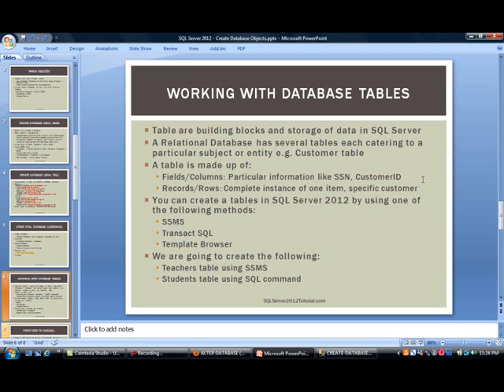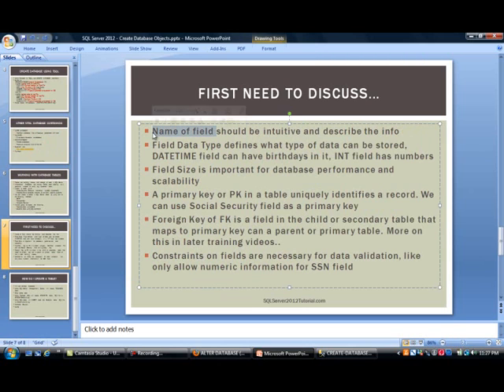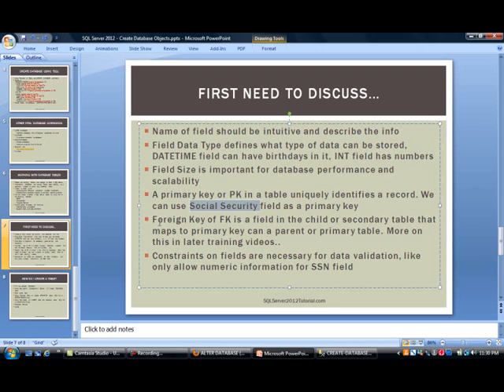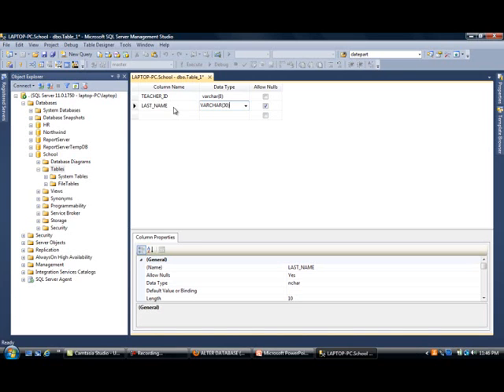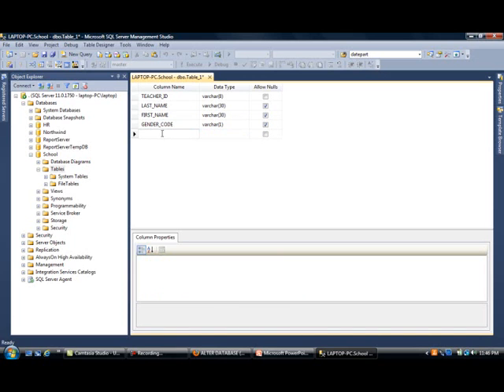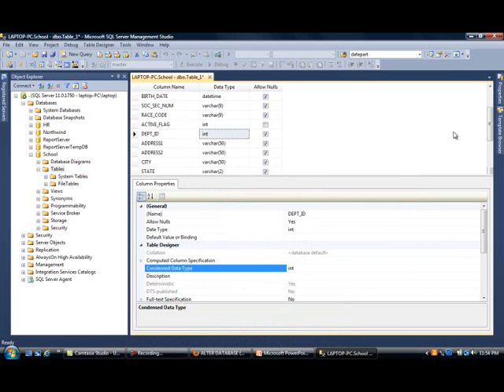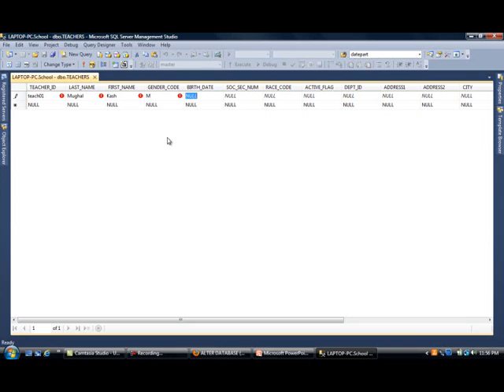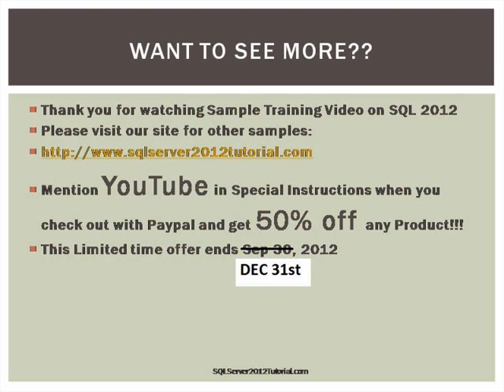How to create a Table in SQL 2012 with Management Studio - SSMS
In this training demo on SQL Server 2012, we show you how to create SQL tables. We are going to use a School database and create Teachers table with SQL Server Management Studio or SSMS. Next we create the Students table using SQL Server Transact SQL. We discuss important considerations like data type, field size, primary key and foreign key constraints in MS SQL 2012.
Using the Object Explorer in SSMS 2012, we create the first table and assign a default value for a field. Next with the feature of Microsoft SQL Server, we display the data using SQL Select command. We continue and use CREATE TABLE SQL to make the second table with Student information. We end the video on MSSQL 2012 by inserting data into a table using the Insert SQL query.